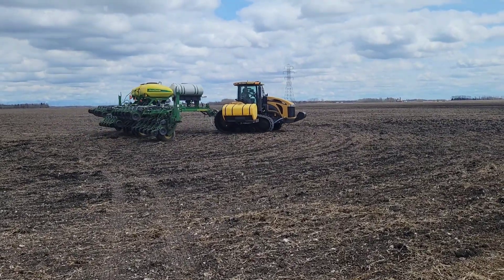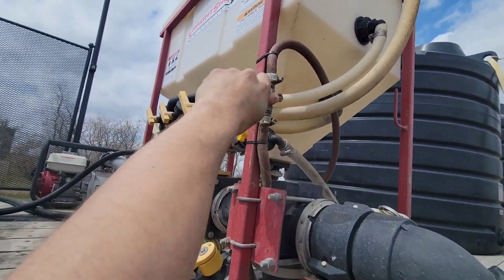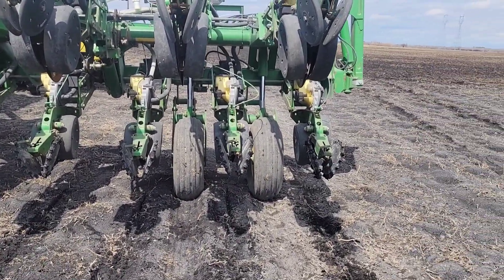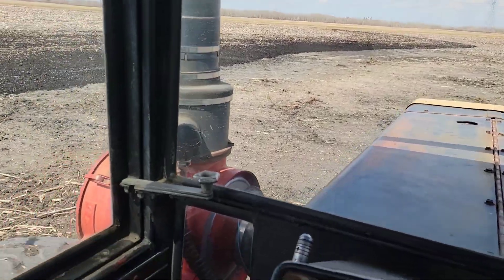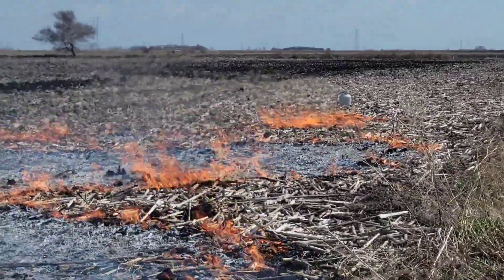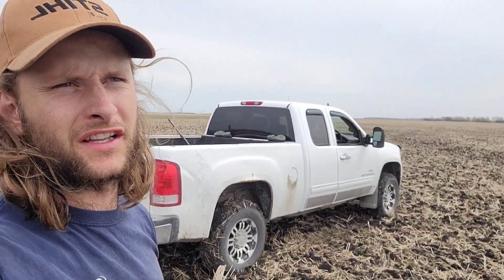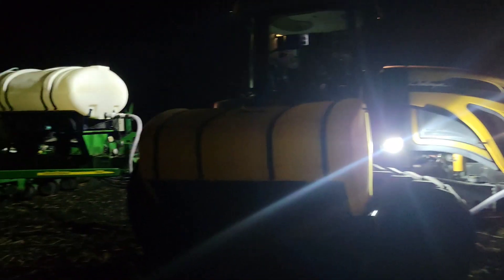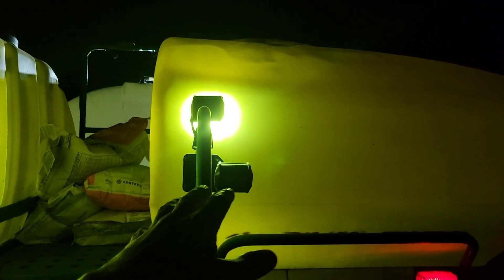Planting Corn with Mt765c and the john deere 1790 planter! Burning and prepping fields!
We are starting to plant corn with the John deere 1790 planter and the mt765c! we are also prepping other fields to be planted by harrowing them with the 895 versatile tractor and burning stubble! jamesbrothersltd #1790